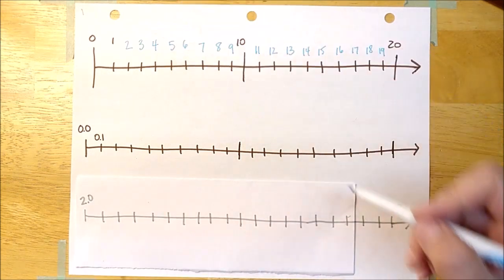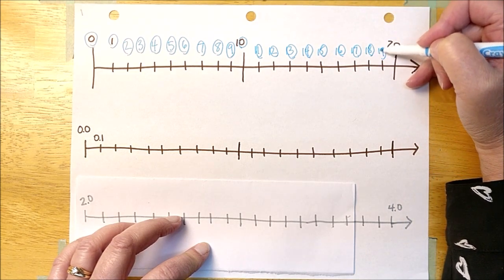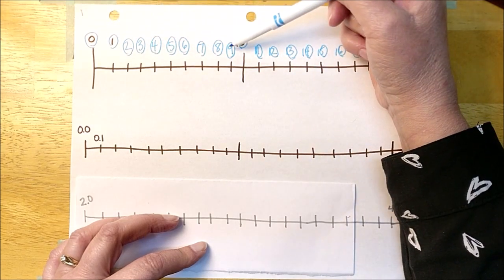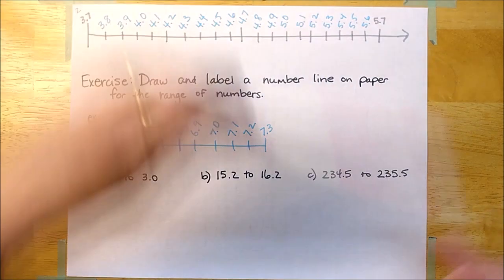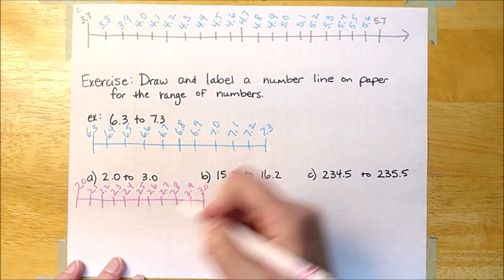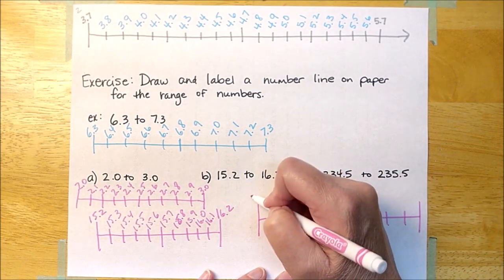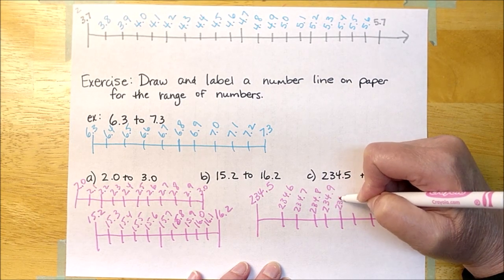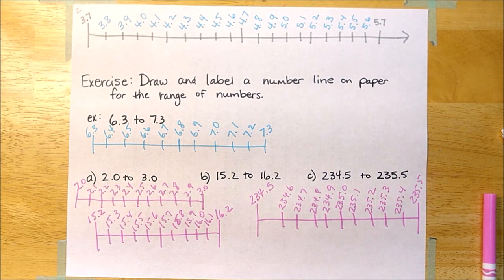Decimals Greater than 1 to tenths 1